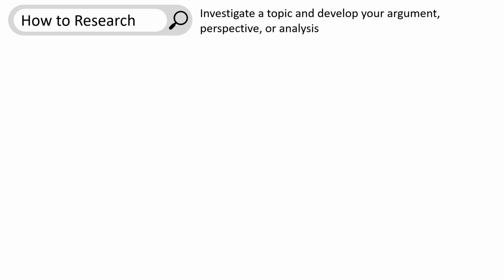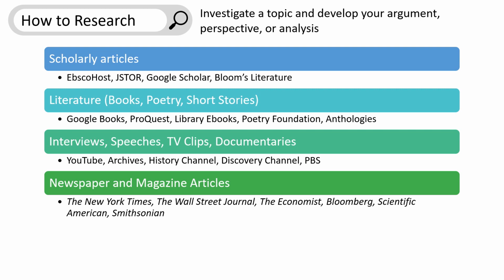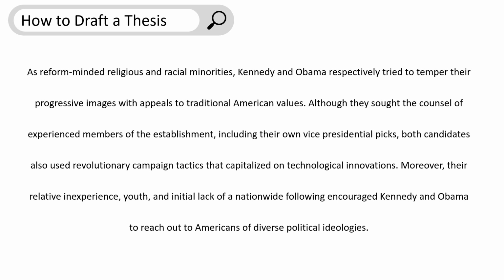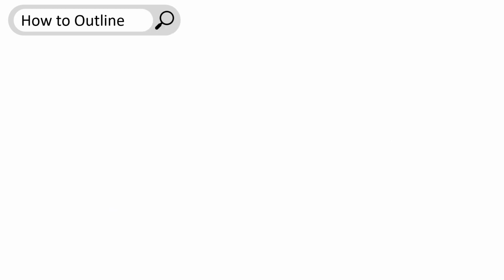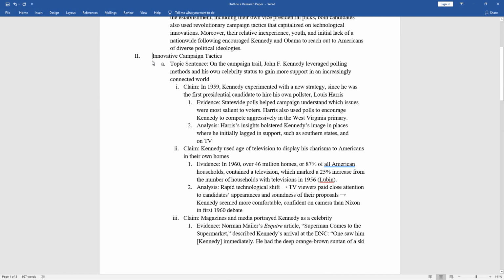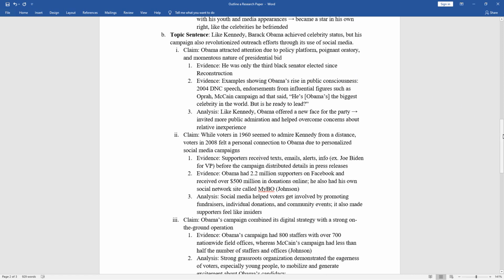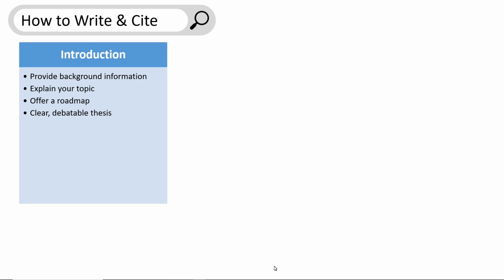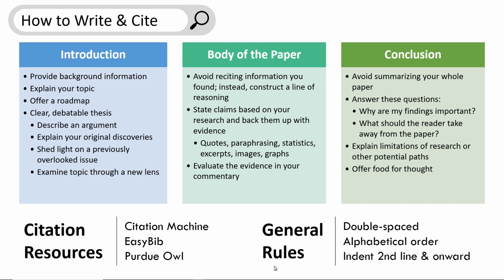How to Outline and Write a Research Paper: A Step-by-Step Guide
Are you writing a research paper about history, a scientific experiment, literature, or pretty much any other topic? This video will show you how to research, plan, outline, and write your paper step by step. I've included the names of research databases and sites that I use to find trustworthy sources, and I've also included tips and tricks that you can use to save time on the research paper process overall. In this tutorial, you'll learn how to write a clear and concise thesis using a sample thesis statement. Make sure to watch until the end to see excerpts of an outline and a research paper that I wrote for one of my college classes!